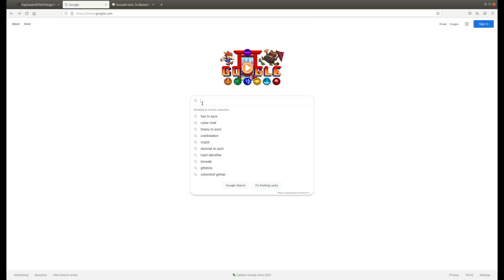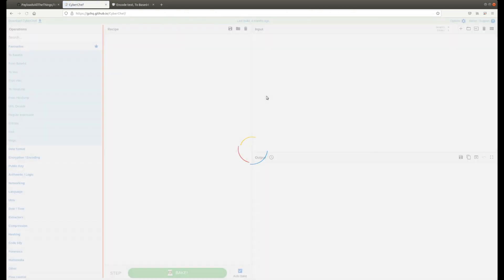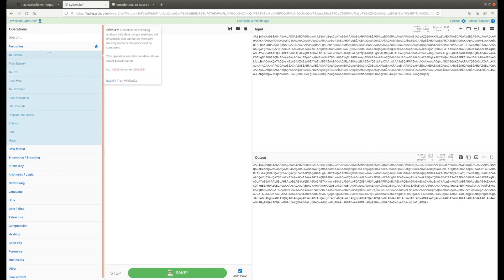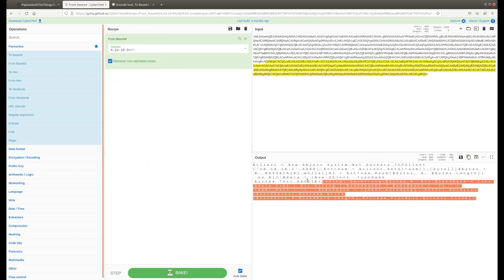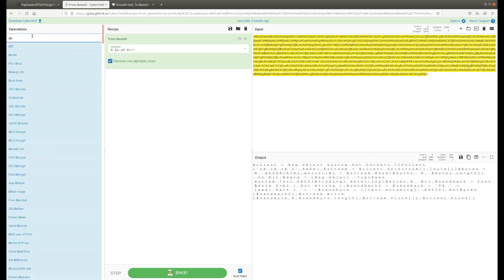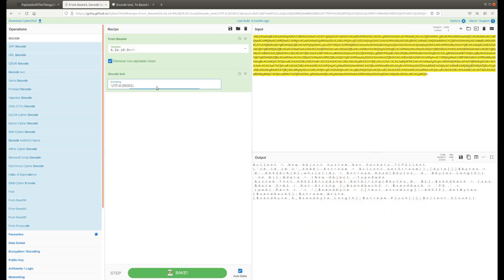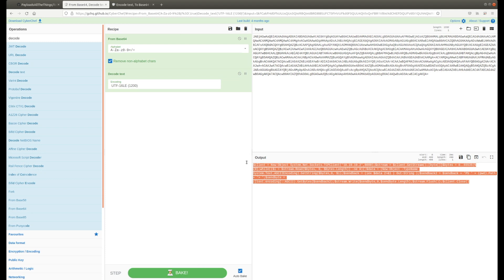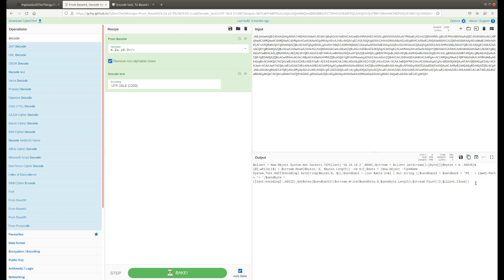How To Decode PowerShell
What is going on SecurityNinjas?

Whether you are a security analyst, red teamer, pentester, sysadmin, or developer, you have probably come across some form of encoded powershell.
From a security analyst's perspective you're probably wondering if it's malicious or not.
In this video I show you a quick method to decode powershell using cyberchef.